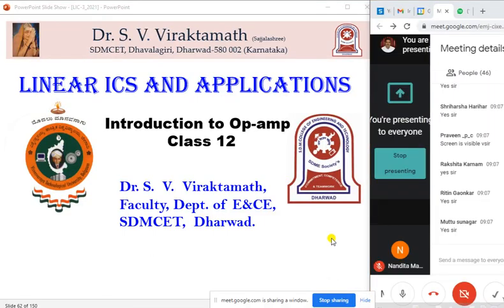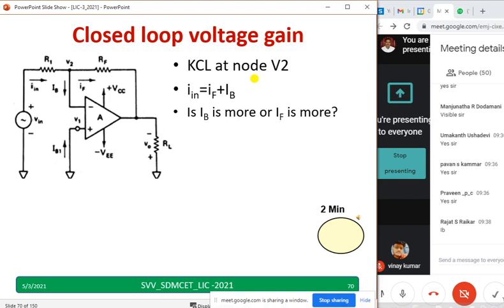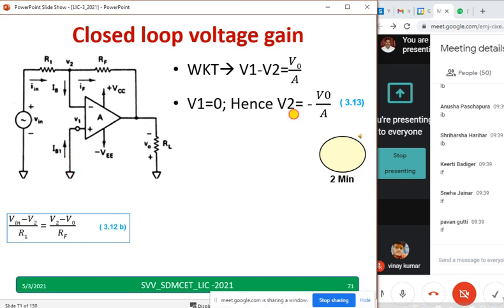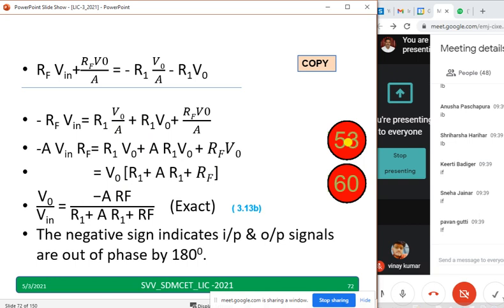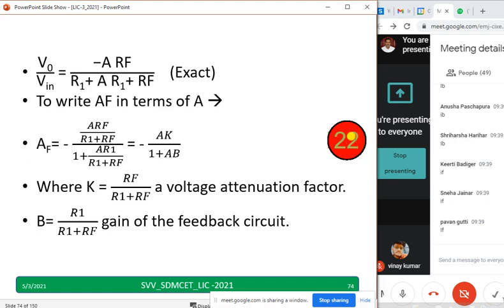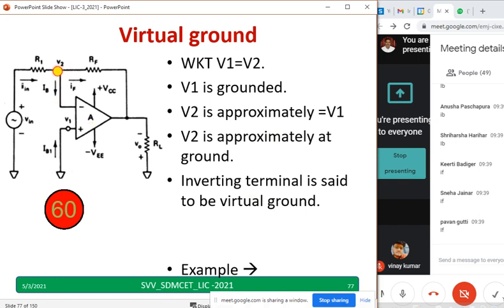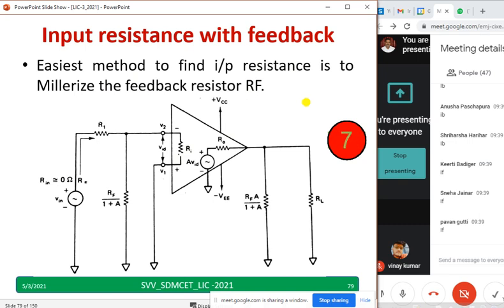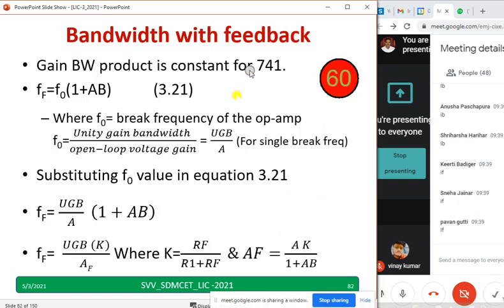Voltage Shunt feedback amlifier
Derivation of Voltage Gain equation, Virtual ground concept are discussed in this class/ Video